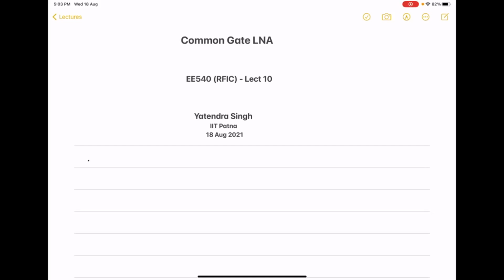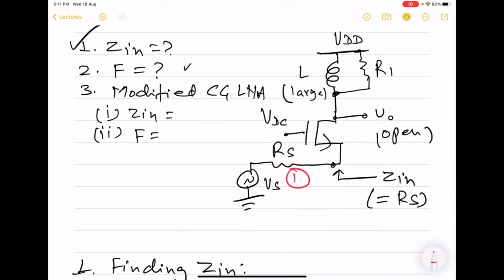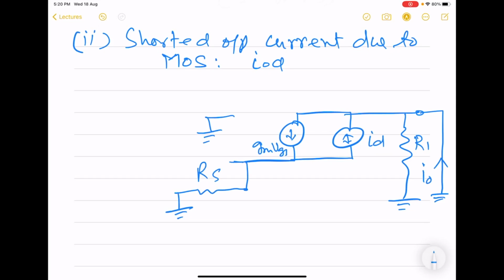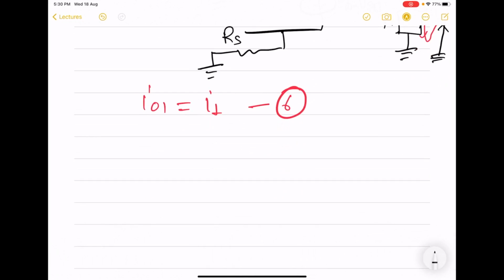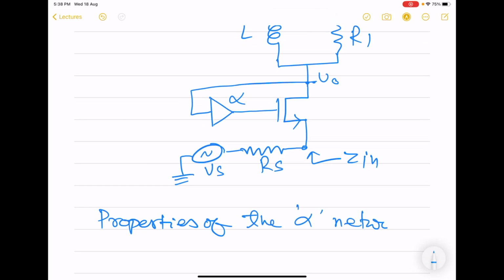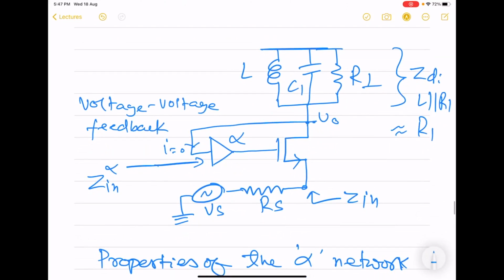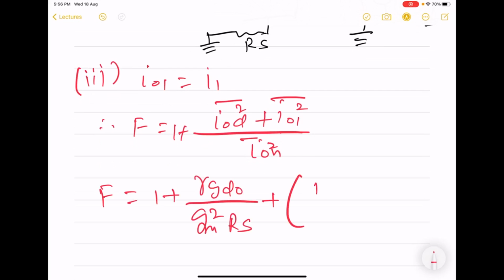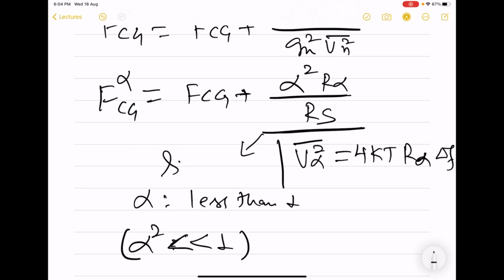Radio Frequency Integrated Circuits (RFICs) - Lecture 10: Common Gate LNAs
CMOS LNA Module (4/9):
 Common Gate LNA,
Voltage-Voltage Feedback Common Gate LNA